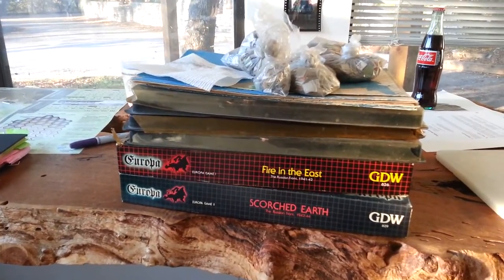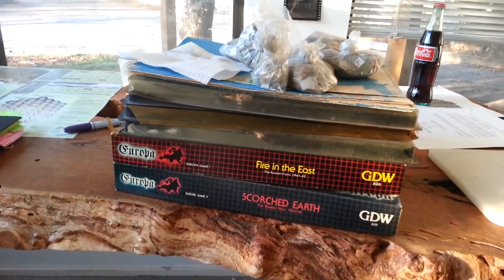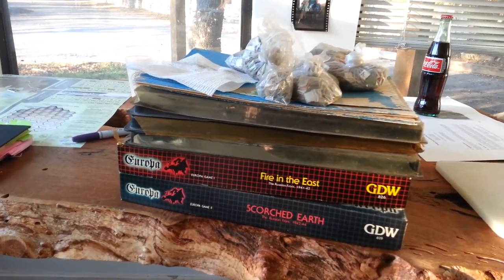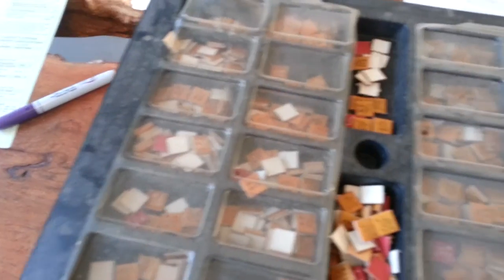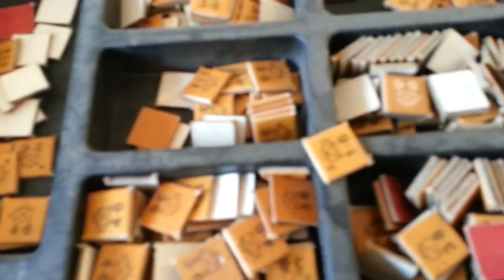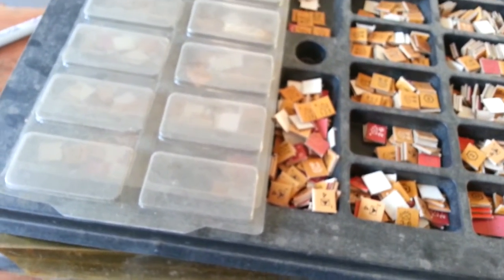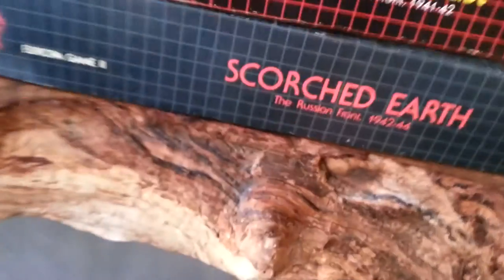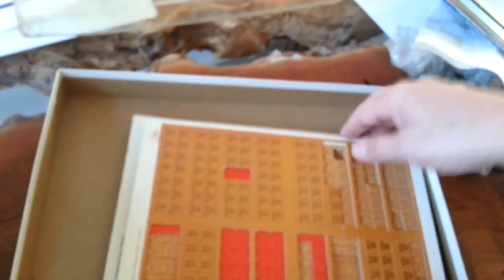Salvage of Fire in the East and Scorched Earth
We look at a big rescue operation!